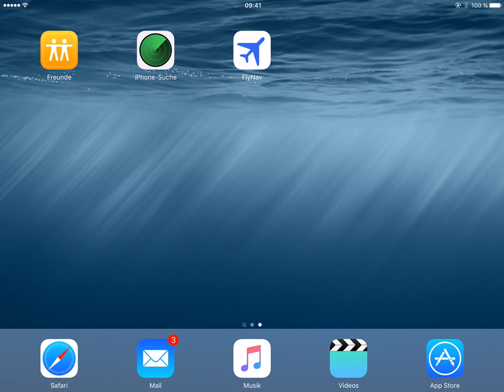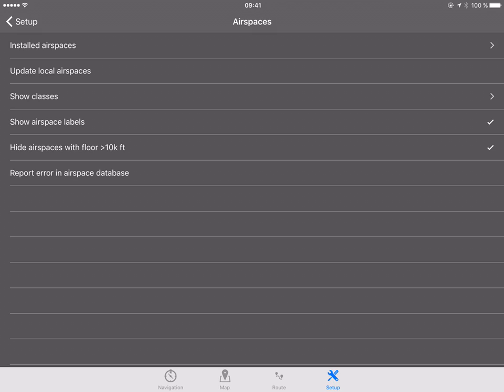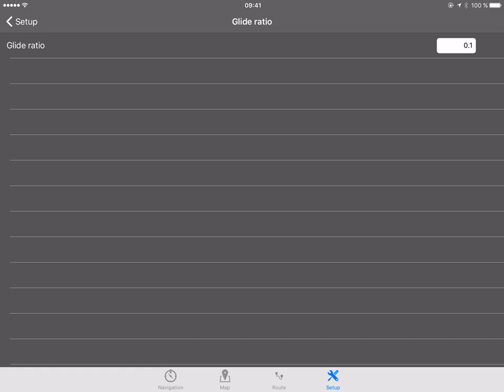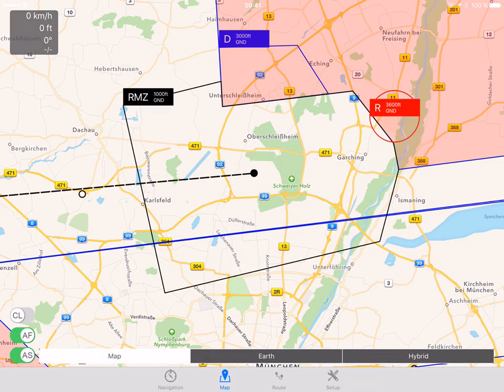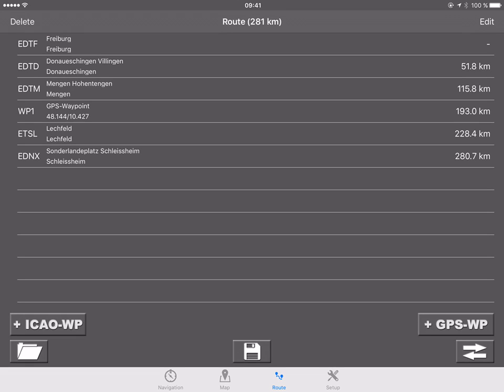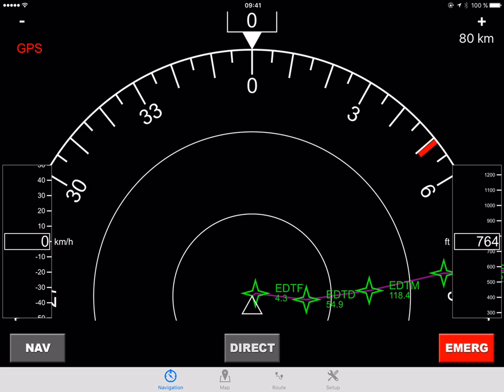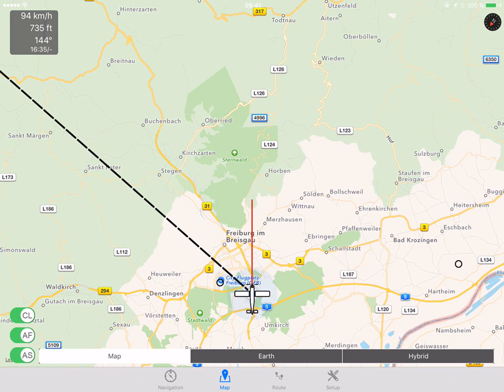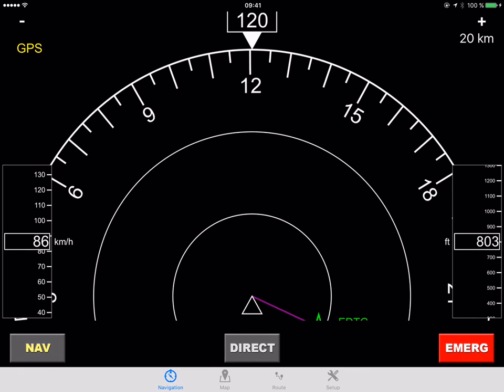flyNav - Quick-start Tutorial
This 13 minutes long video shows you the basic functions of flyNav and how to use it. To get a deeper view on the functions select the corresponding video: